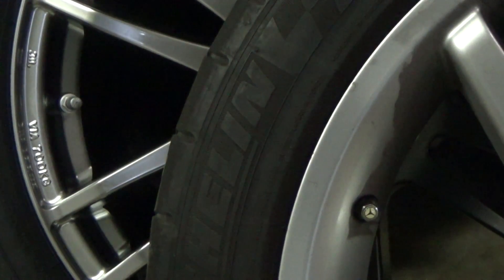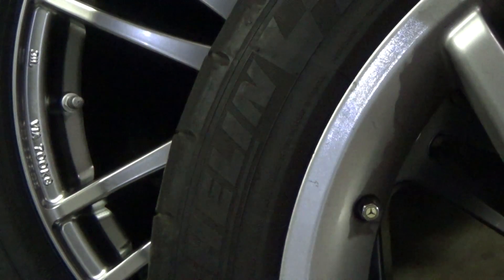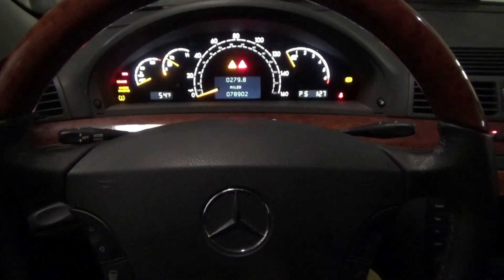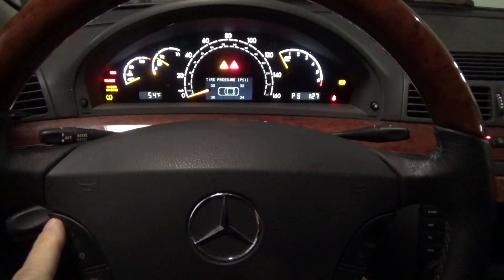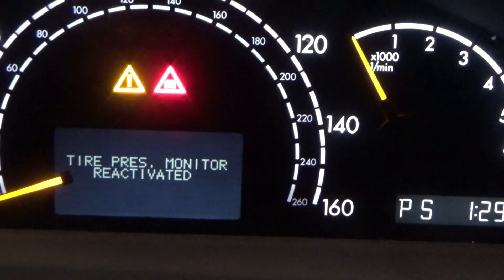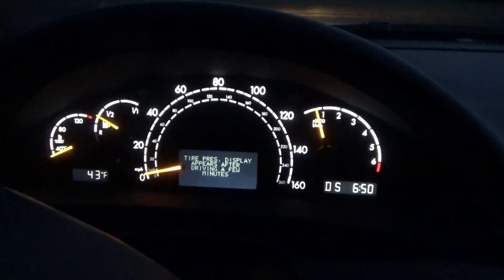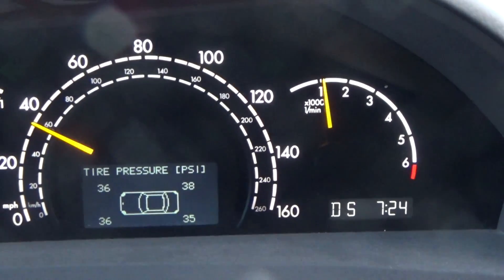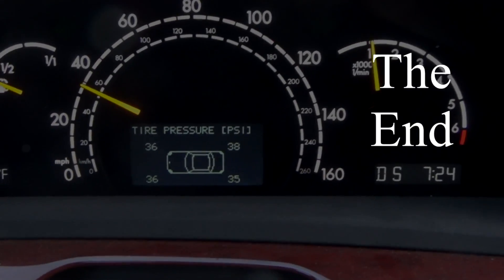Mercedes Tire Pressure Monitoring Sensors Reactivated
New TPMS were Installed (replaced)  This video shows that no special equipment or software is needed for the vehicle to recognize new sensors.